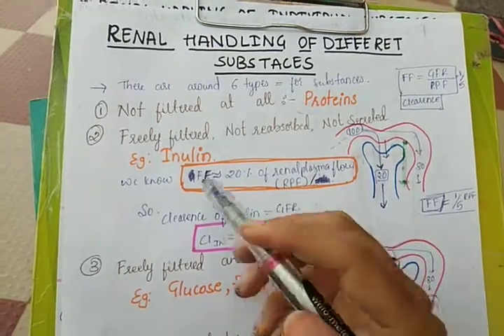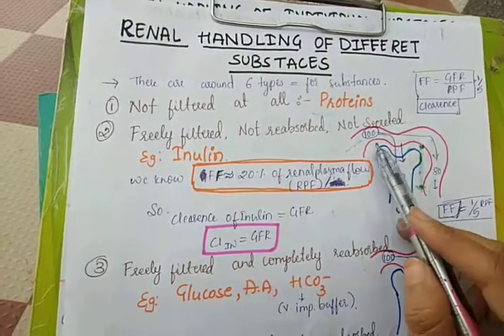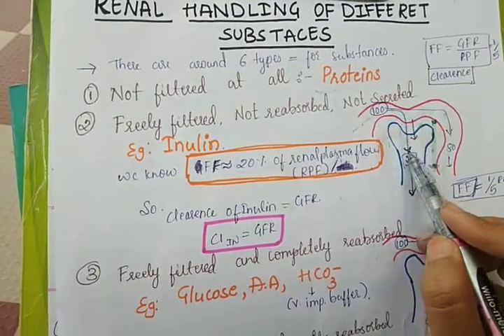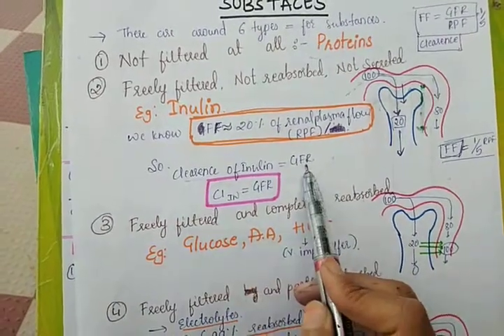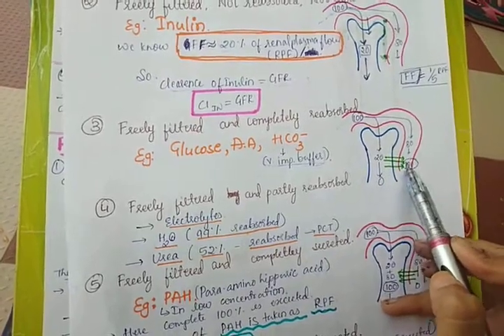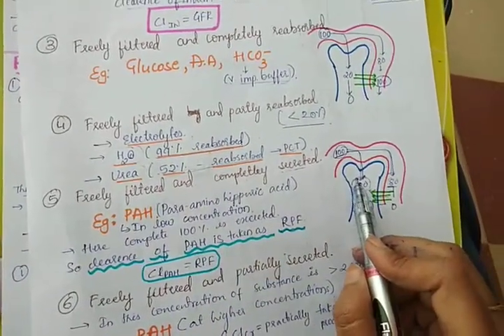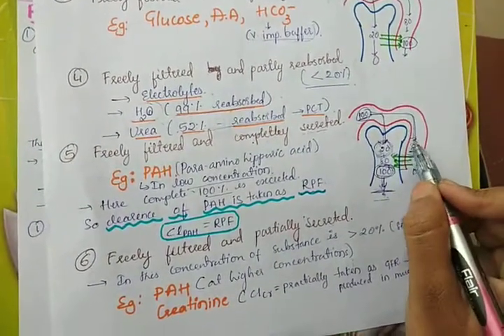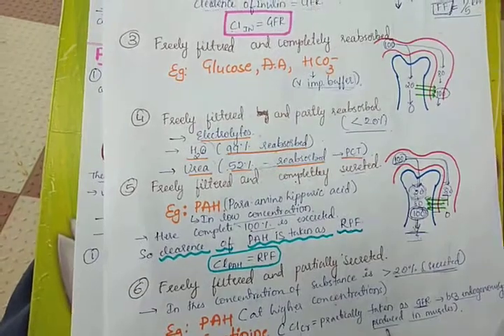Renal handling of different substances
Classification of substances based on there filtration across glomerular filtration membrane